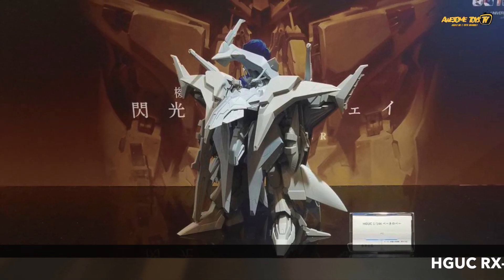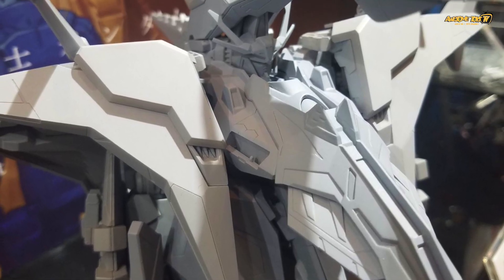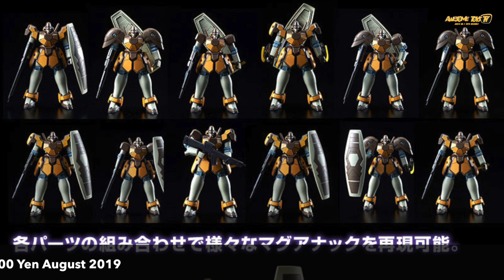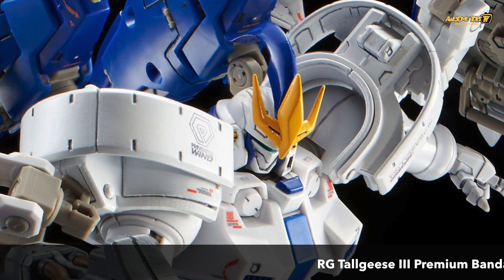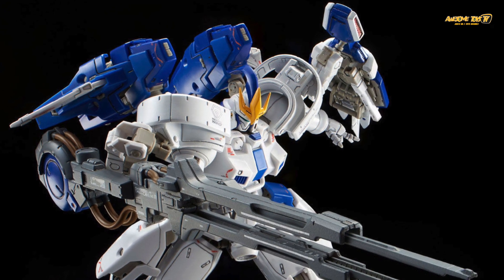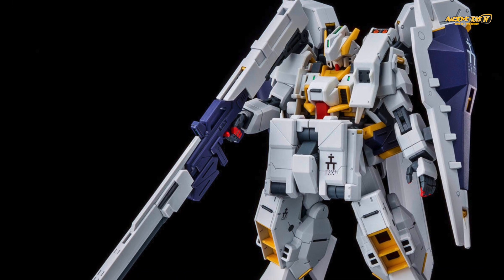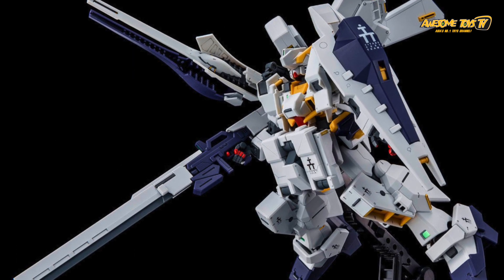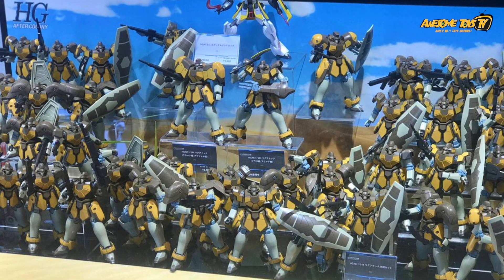New Gunpla announced at Shizuoka Hobby Show 2019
Plenty of new Gunpla kits by Bandai ! Biggest shocker ? Gundam Penelope is finally being released in HG form! RG Tallgeese III and the crazily insane HG Maganc 36 mobile suits + Upcoming MG Gunner Zaku Warrior Luna Maria Hawke Custom!

# shizuokahobbyshow